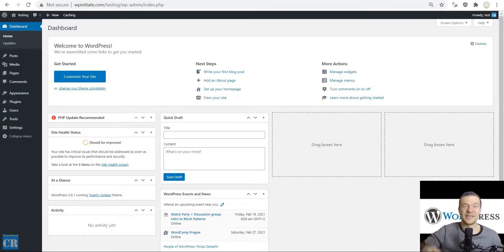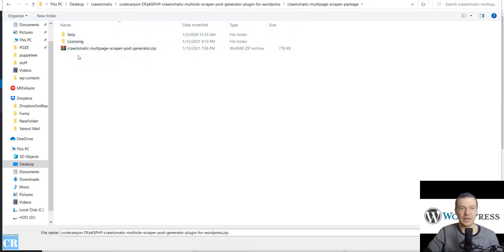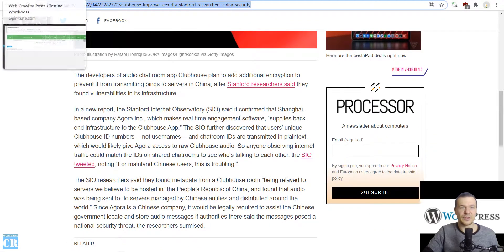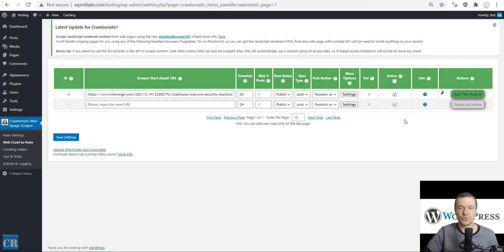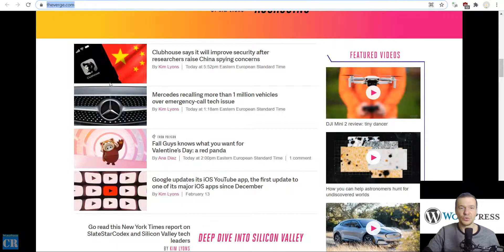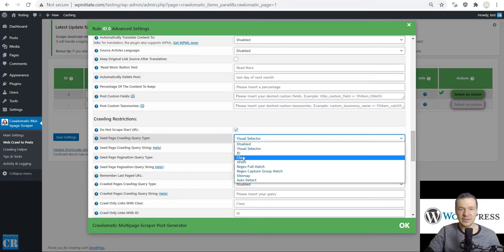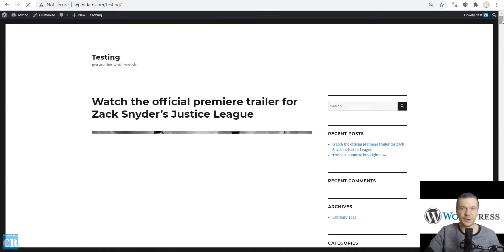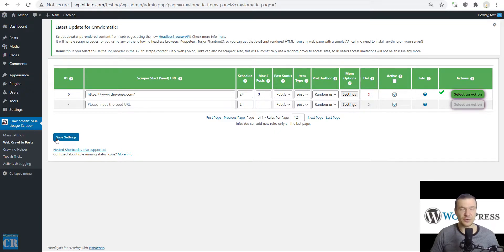Crawlomatic Tutorial Video 1: Basic Setup of Single and Serial Website Scraping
Check how the Crawlomatic plugin can be configured to set up scraping of single and multiple websites. This is a basic tutorial, more to come soon!

🤔 ABOUT THIS VIDEO 👇
Get content from almost any page from the internet! You don’t have to register APIs anymore, you can even download data from any non-api websites using the Crawlomatic plugin. Set it up once and let it scrape content 7/24 on full autopilot for you like a master! You can scrape single articles or you can crawl through the seed URL you are providing, and visit and extract content from each crawled URL. This plugin will search for all links from the source site and scrape all for content.

▶ GEAR I USE IN MY VIDEOS 👇
Microphone: Trust GXT 252+ Emita Plus Streaming Microphone:

Szabi - CodeRevolution.